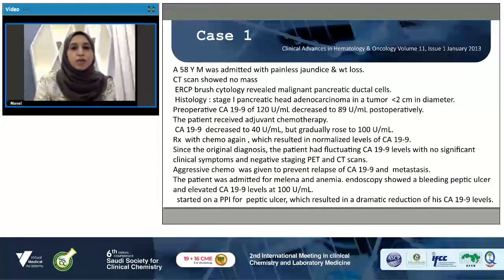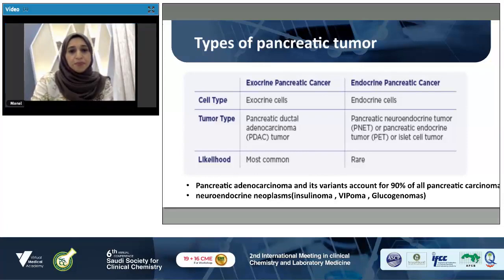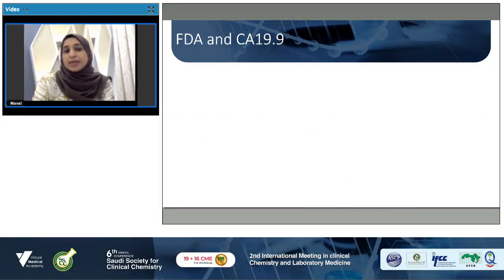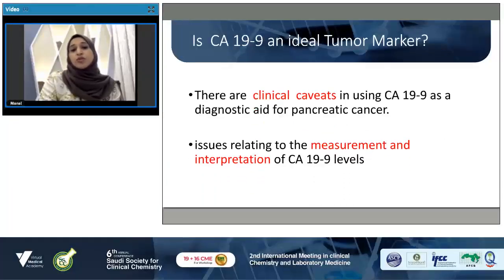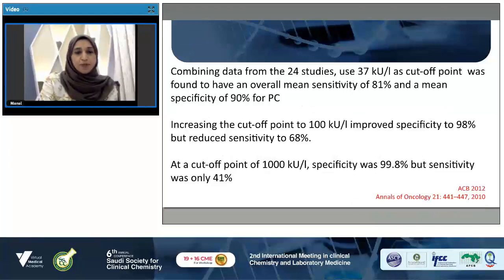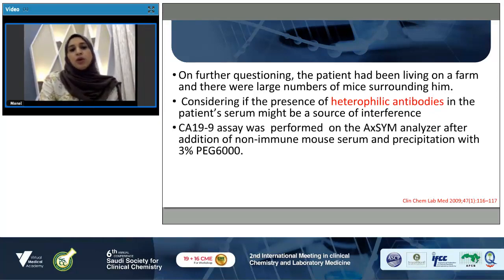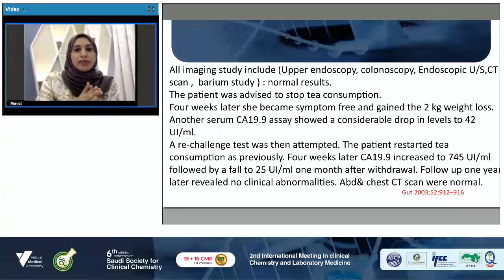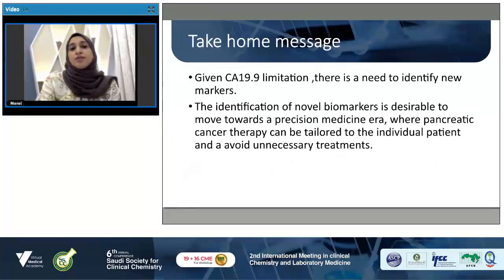Day 1 the 6th Annual SSCC Conference PART 8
Day 1: 2nd International Meeting in Clinical Chemistry & Laboratory Medicine and the 6th Annual Conference SSCC: 1 December 2020.